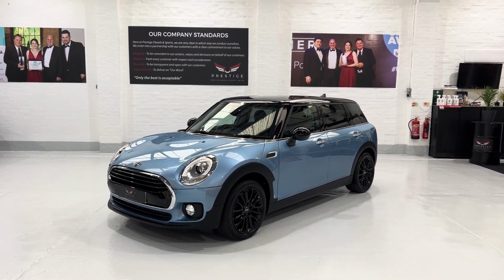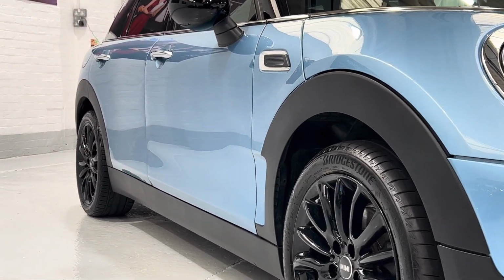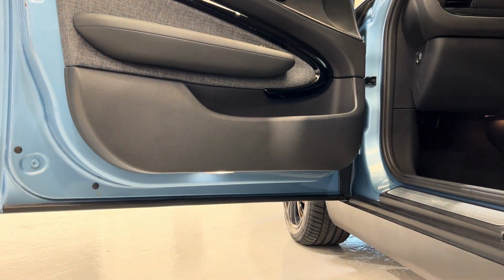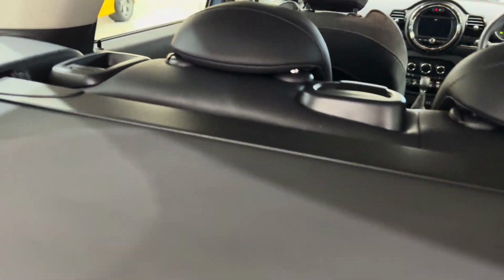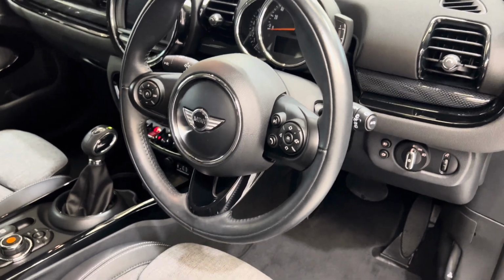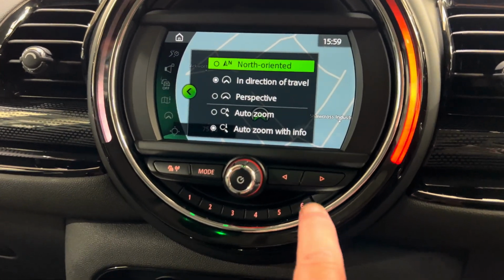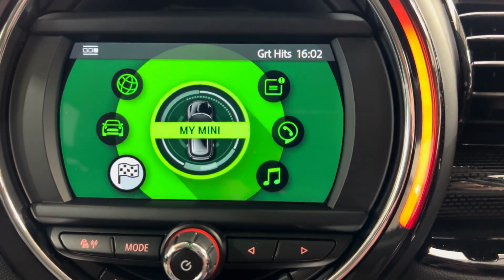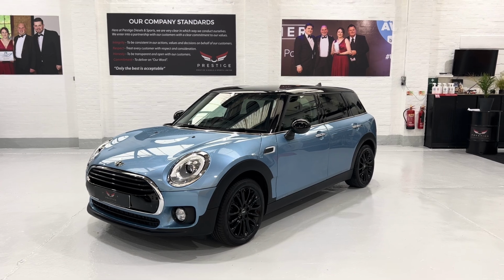Mini Clubman Cooper 1.5i Automatic Digital Blue Metallic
WINNER   - “ Best Used Car Dealer up to 50 Cars ”
Here at Prestige Diesels & Sports we pride ourselves on providing some of the nicest and best prepared cars in the current market.

.** CHILI PACK ** MINI NAVIGATION SYSTEM ** LED HEADLIGHTS & DAYTIME RUNNING LIGHTS ** AIR CON ** COMFORT ACCESS SYSTEM ** REAR PARKING SENSORS ** DARKENED REAR GLASS ** 17" BLACK ALLOYS ** HEATED SEATS ** MINI DRIVING MODES ** STORAGE PACK ** ROOF AND BLACK MIRROR CAPS ** BLACK PEARL CLOTH WITH LEATHERETTE **

A beautiful example of this one owner Mini Cooper Clubman finished in Digital blue metallic with Black Pearl Cloth & Leatherette. It offers great practicality, 360 litres of luggage space with the rear seats in place, 1250 litres with the rear seats down. This car is fitted with some fantastic extras and is a must see.

Please call Scott & Alexis for more information or a walk around appraisal of this vehicle. Please note - our cars do not have scratches, do not be confused by reflections in our photos. All our cars are carefully detailed to our high standards using professional products and equipment. Our cars are mechanically inspected, diagnostically checked and then test driven on the motorway for your peace of mind. All vehicles are serviced using OEM parts and premium oils/fluids to conform with manufacturer warranty. We offer some of the most comprehensive warranties on the market that allow work to be carried out by main dealers. 15, 24, 36 & 48 month extended warranties available. PCP HP & LP FINANCE AVAILABLE. Please read our reviews and click on our website to learn more about us and our award winning garage. Kind Regards Scott & Alexis **  RESERVE NOW ON OUR WEBSITE **